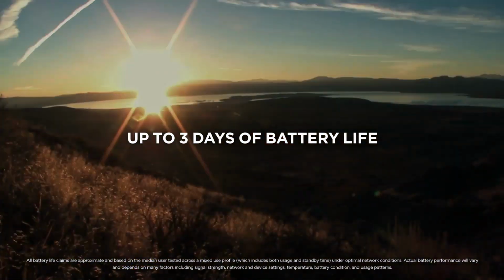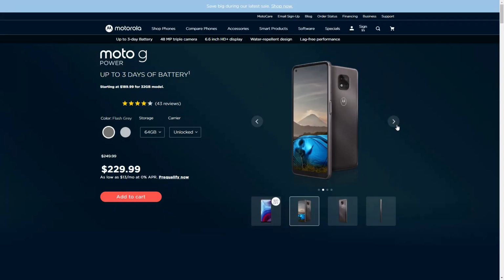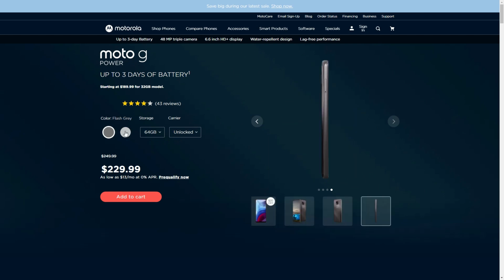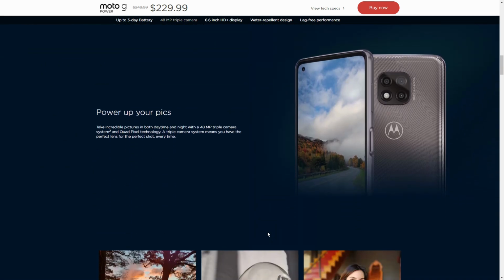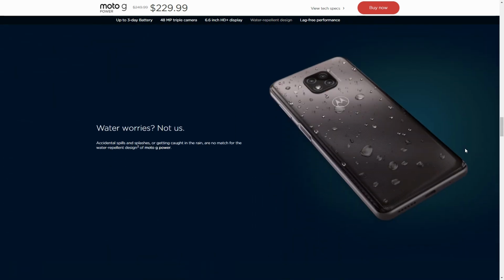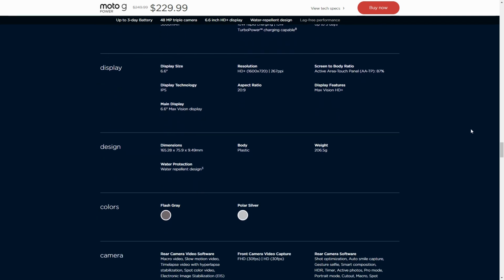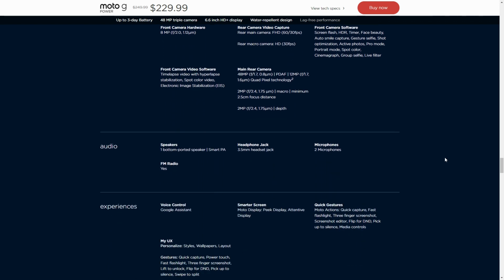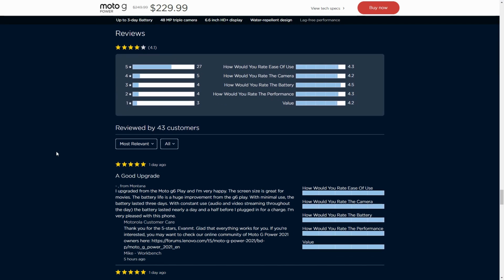Moto G Power 2021!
Timestamps
0:00 Intro
0:40 Color and price
1:40 Display
2:22 Water resistant
2:30 Specs
3:09 Audio
3:49 Conclu

~Free Stock~
Join Robinhood with my link and we'll both get a free stock